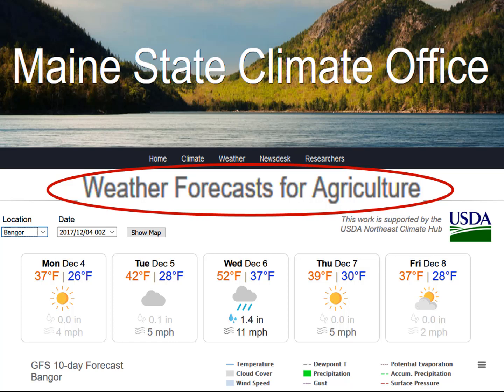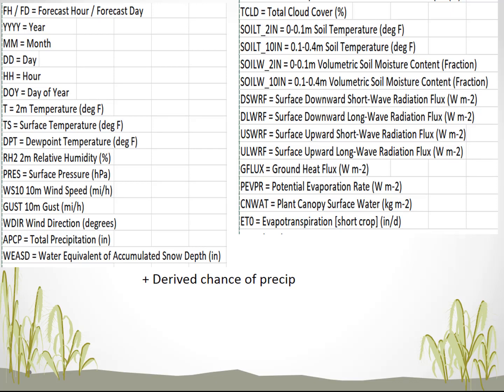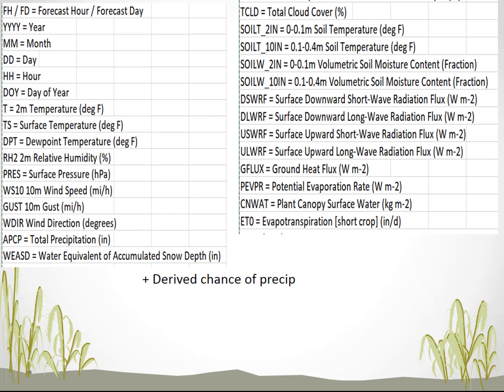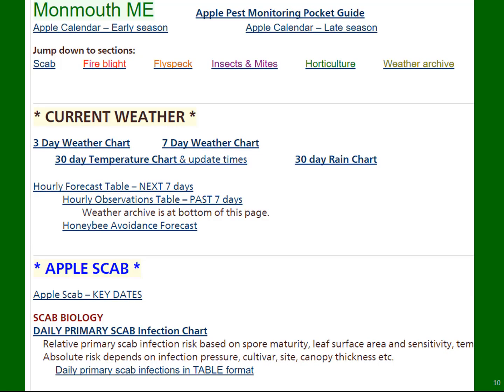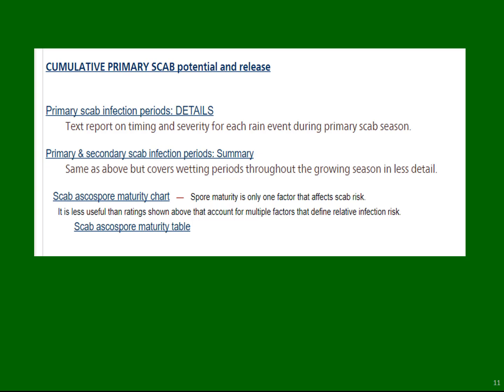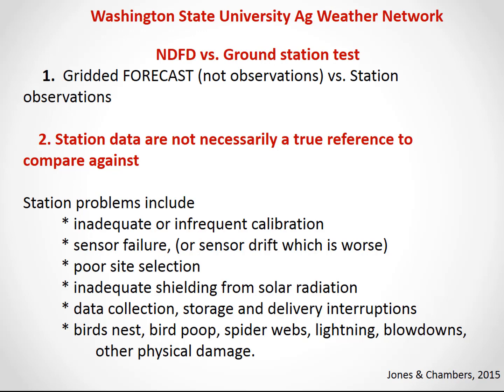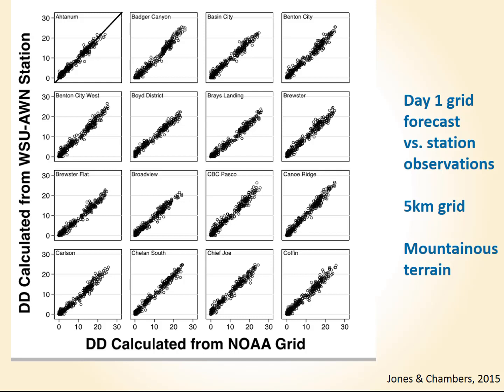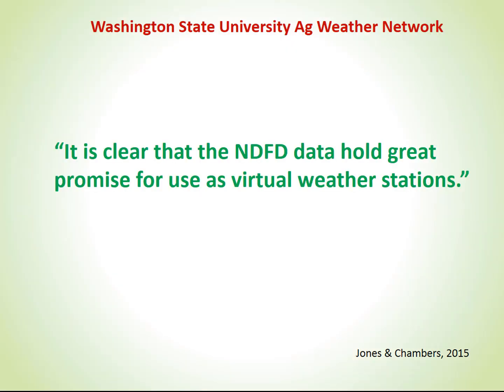NOAA Weather for Crop and Pest Timing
Weather-based decision support provides many benefits for agricultural producers.  Those models require a source for weather data input.  Operating on-farm weather stations incurs expenses to buying and maintain equipment as well as data transmission.  It also requires management time and expertise which are often not available.  As a result, data continuity and quality from on-farm weather stations can be inadequate or inefficient. NOAA has increased resolution, access and the quality of gridded weather data.  These data are derived from input acquired from high quality, professionally maintained weather instruments to create virtual set of values for every other point between station locations.  Those values are adjusted for topography and meteorological influences.  With increased grid resolution, the distance between grid points is now down to 3 km, which is sufficient to accurately represent site-specific conditions for variable such as temperature, relative humidity, and solar radiation that tend to have high uniformity over the range of multiple grid cells.

This also applies to precipitation from large scale fronts.  More locally specific variables such as summer precipitation from convective storms is less reliable from gridded vs. on-site station measurements. Anecdotal experience and formal evaluation have found that gridded data can replace site-specific station data without negatively affecting output from decision support analysis.  The advantages of NOAA gridded weather data have been constrained by the technical expertise needed to create automated scripts to acquire them.  With funding from the USDA Northeast Climate Hub, automated scripts to do that are now available.

Presentation by Glen Koehler,  Associate Scientist IPM, University of Maine